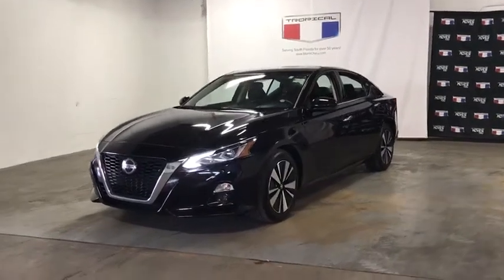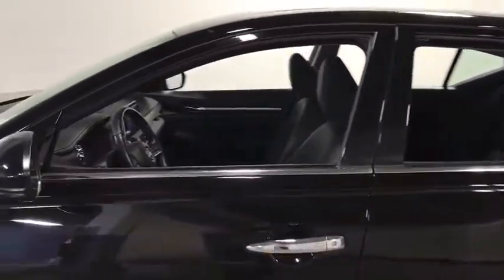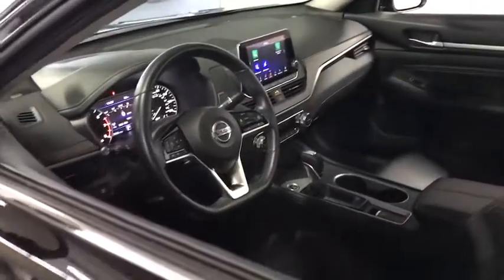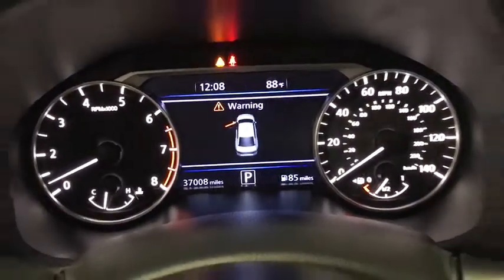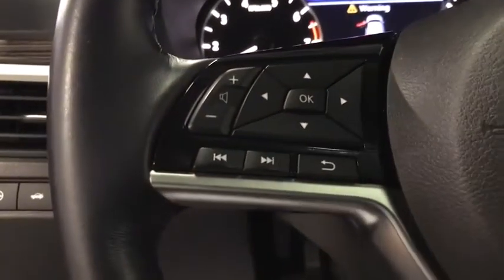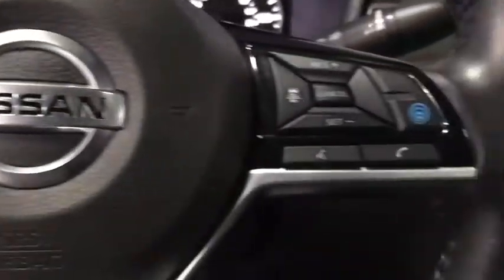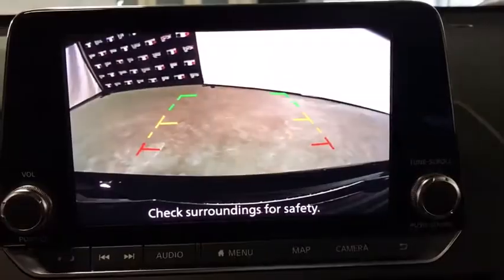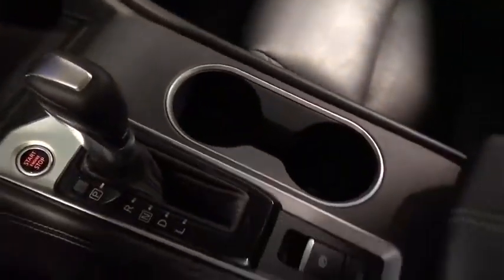2019 Nissan Altima Miami Shores, Aventura, Miami Beach, Miami Lakes, Miami, FL R16684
Super Black Used 2019 Nissan Altima available in Miami Shores, Florida at Tropical Chevrolet. Servicing the Aventura, Miami Beach, Miami Lakes, Miami, FL area.
2019 Nissan Altima 2.5 SL - Stock#: R16684 - VIN#: 1N4BL4EVXKC149969

Tropical Chevrolet
8880 Biscayne Blvd

Super Black Clearcoat 2019 Nissan Altima 2.5 SL FWD CVT with Xtronic 2.5L 4-Cylinder DOHC 16V GUARANTEED FINANCE APPROVAL FOR EVERYONE. , TROPICAL CHEVROLET USED CAR SUPERSTORE.brbrRecent Arrival! 28/39 City/Highway MPGbrbrAwards:br * JD Power Automotive Performance, Execution and Layout (APEAL) Study * 2019 KBB.com 10 Best All-Wheel-Drive Vehicles Under $30,000 * 2019 KBB.com 10 Best Sedans Under $30,000 * 2019 KBB.com 10 Most Comfortable Cars Under $30,000